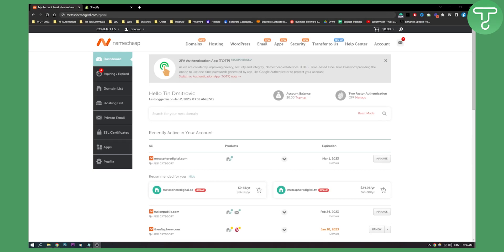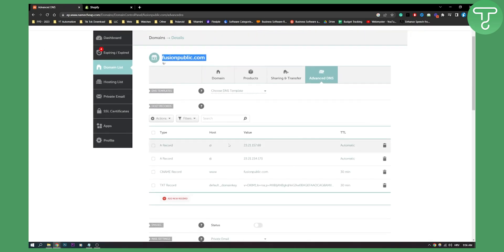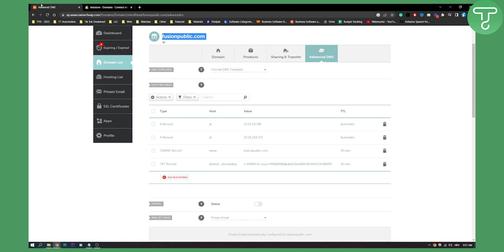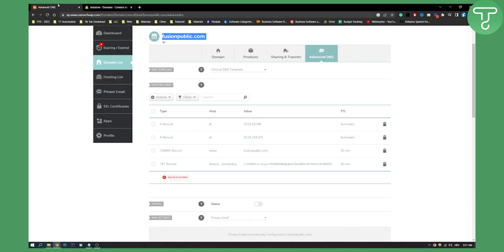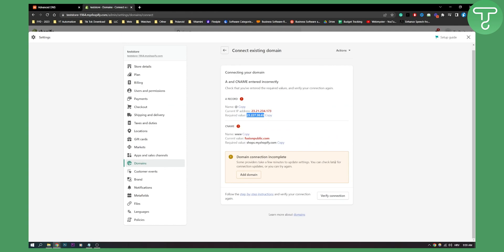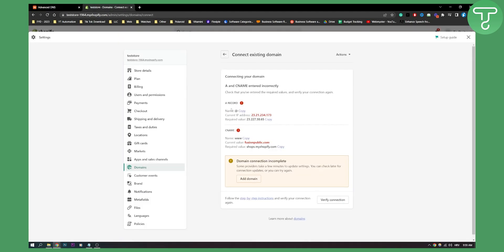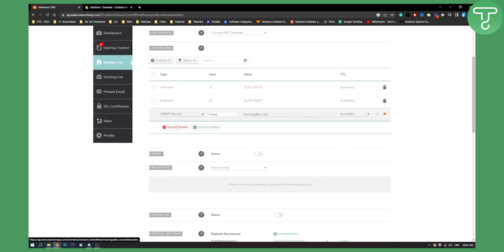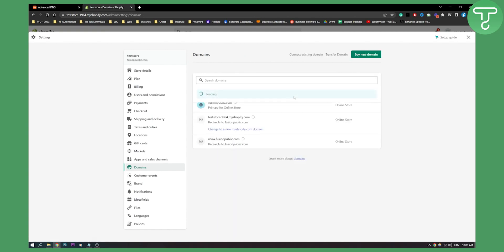How to Connect or Point Namecheap Domain to Shopify (2024)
In this video, I will show you how to connect or point namecheap domain to shopify